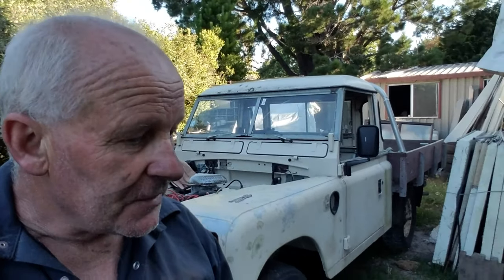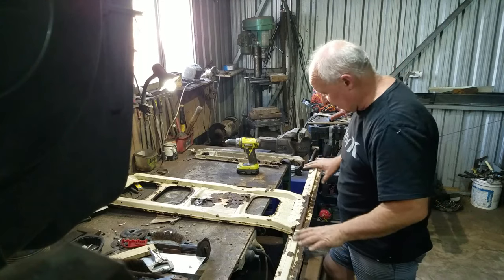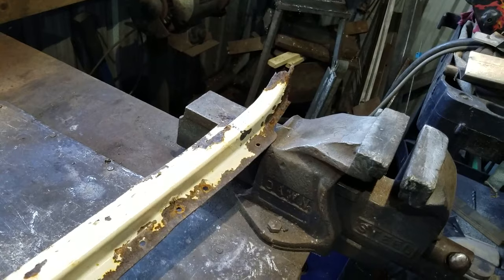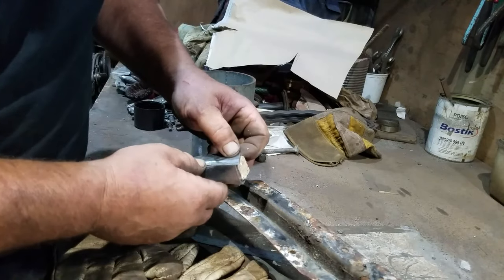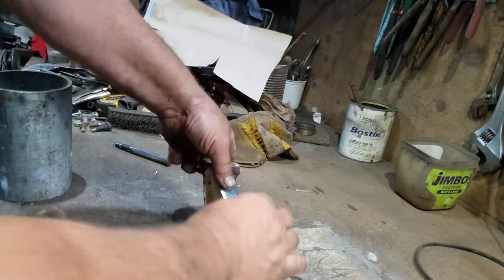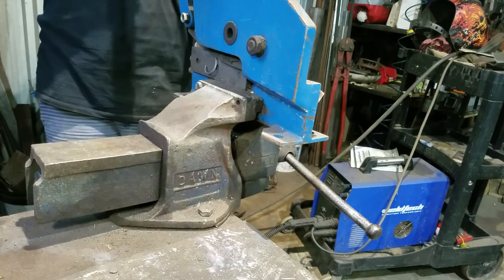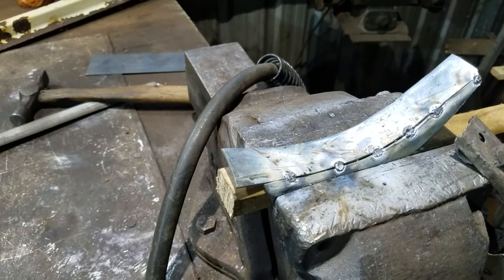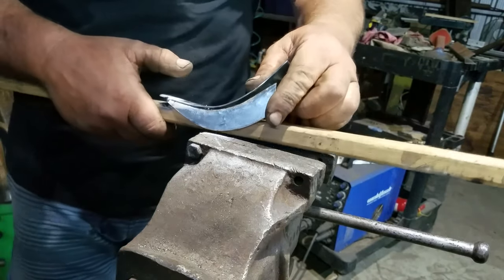Land-Rover S3 Stage One V8 Rebuild- Bonnet Brace Rebuild on the cheap! Part 1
Video 1 Stripping the frame and make new section = weld in. This is the most complex part of the rebuild so far- The bonnet frame is fading into another dimension- So... I have to remake the the parts of it. A daunting task. Stage One Series 3s are generally accepted by the purists, as the pinnacle of Land Rovers evolution. Series 2, 2a and 3 gave us a steady development of the world's best loved 4x4 first created in 1948.